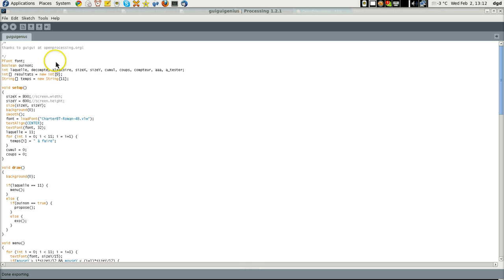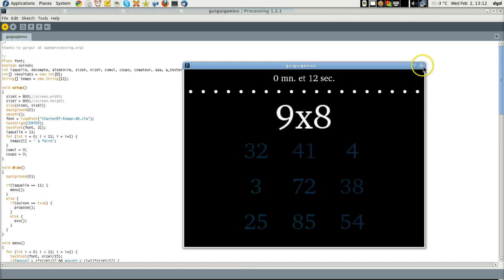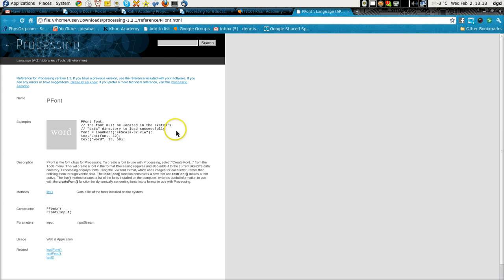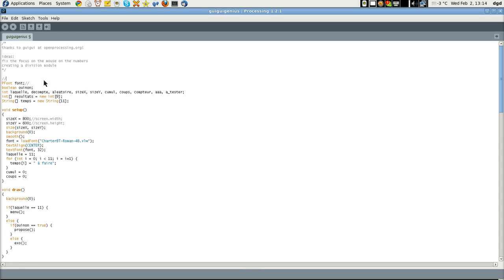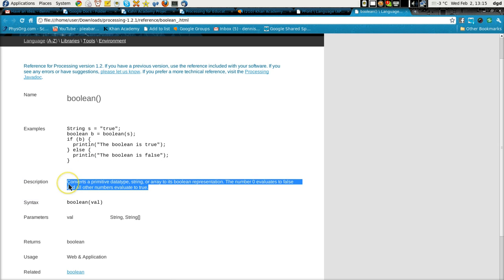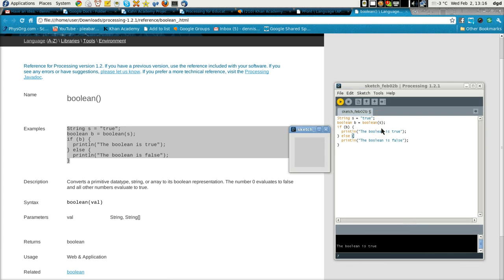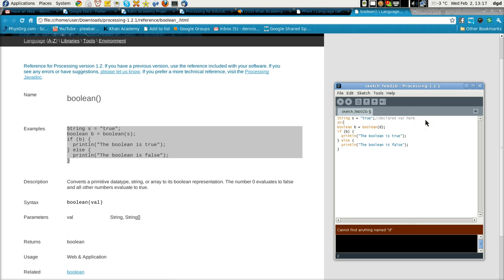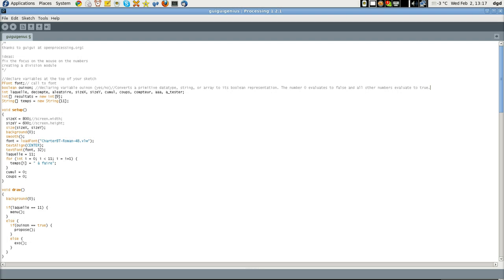guigui math application in processing explained